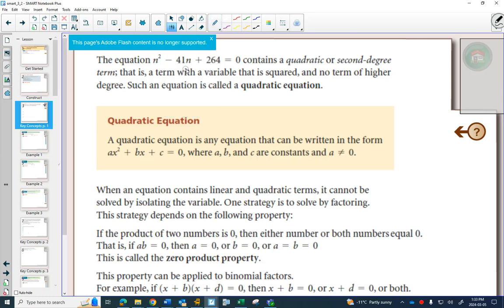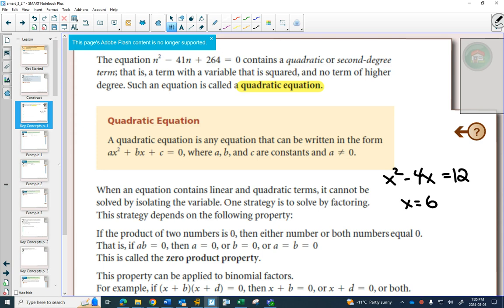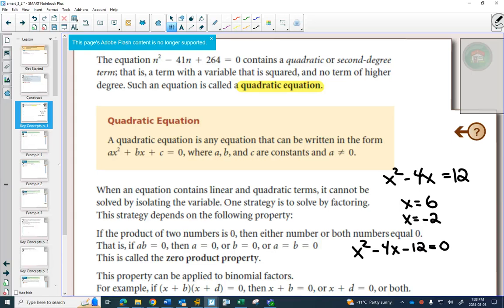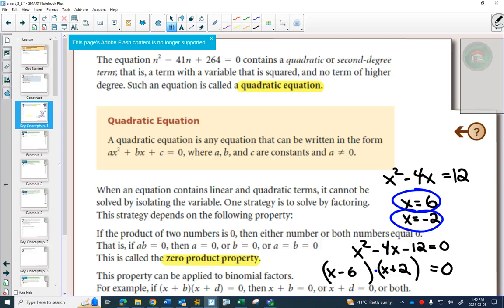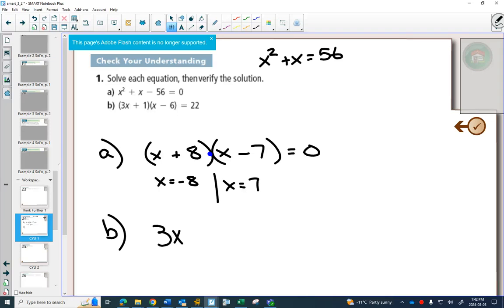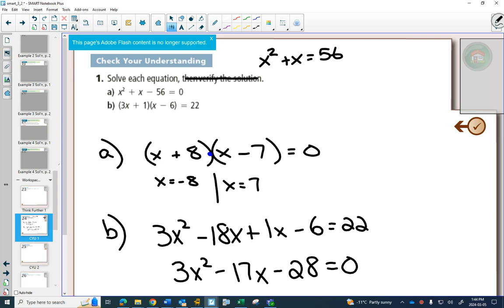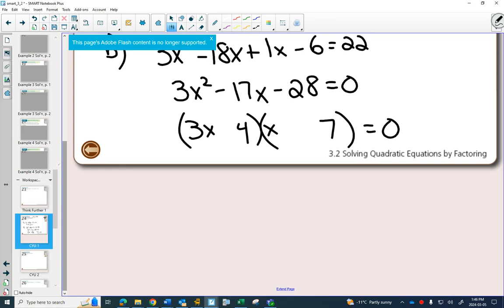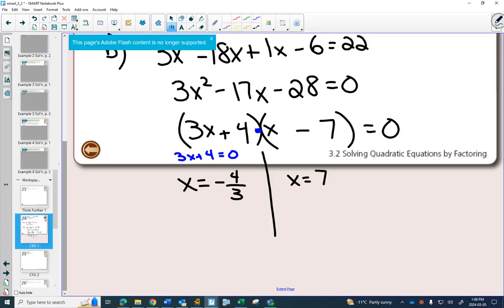30SP 3 2 Example 1